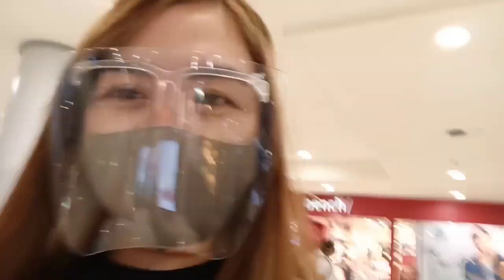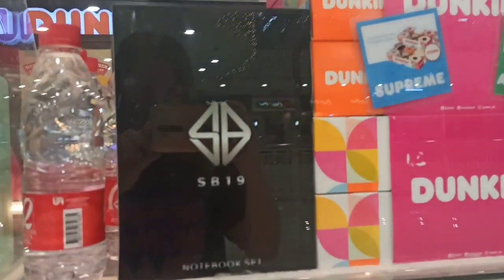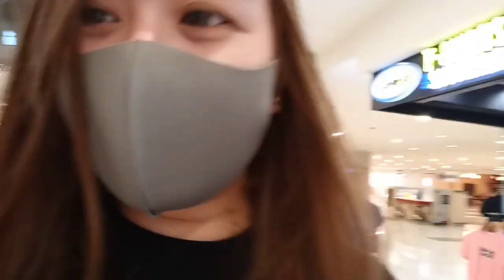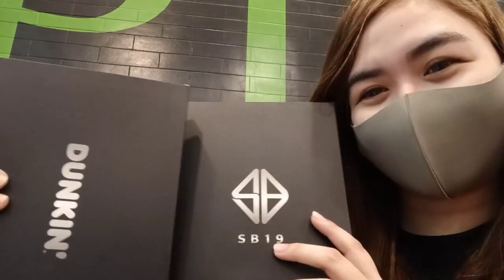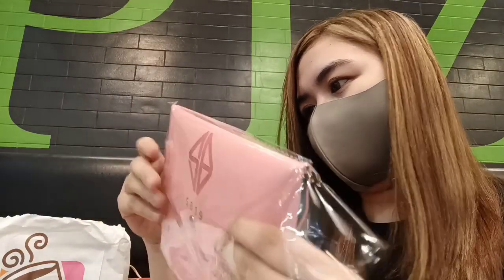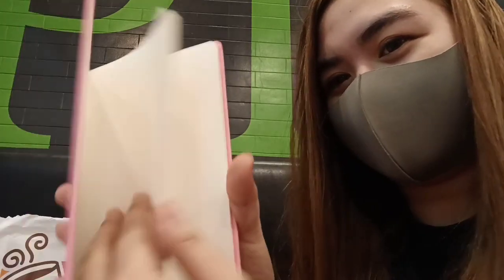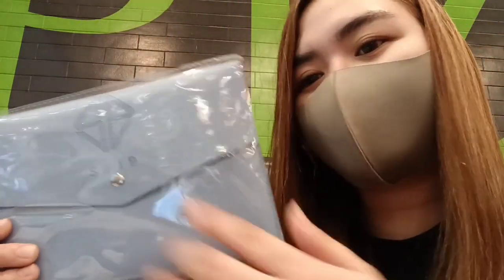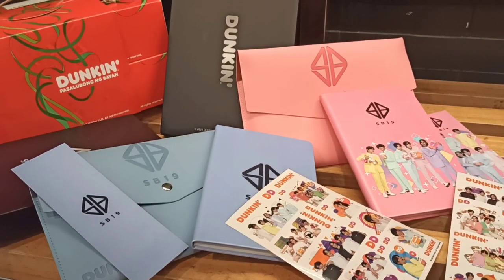SB19 Dunkin Donut Journal/Notebook Set|1st day of promo ubusan agad